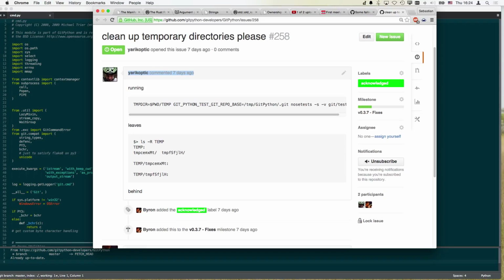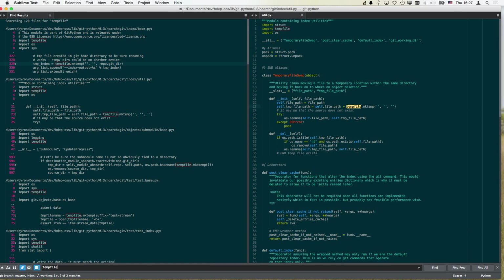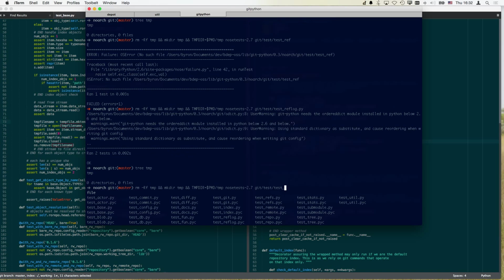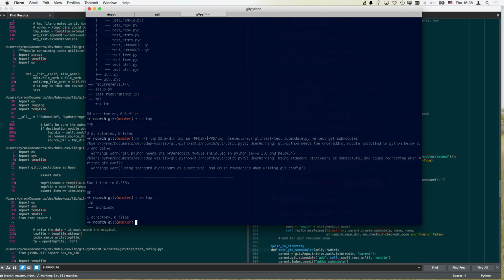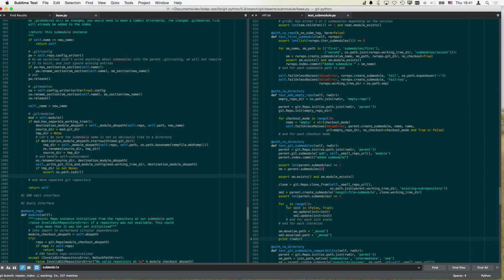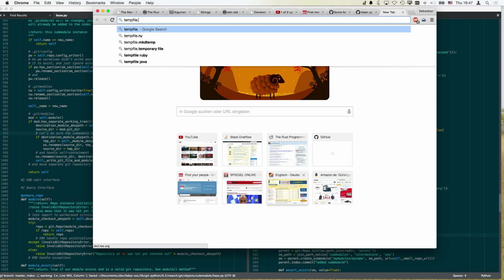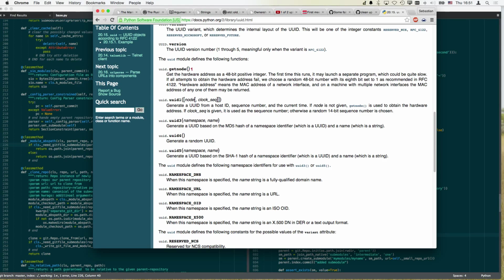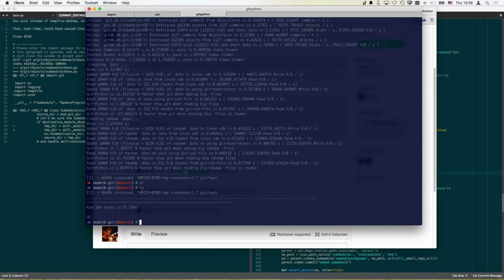fixing git-python issue 258